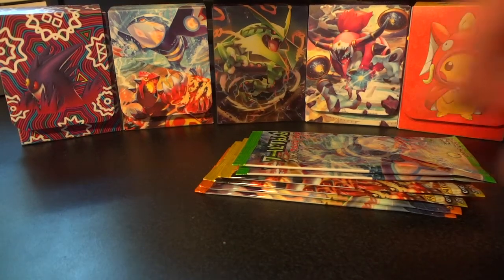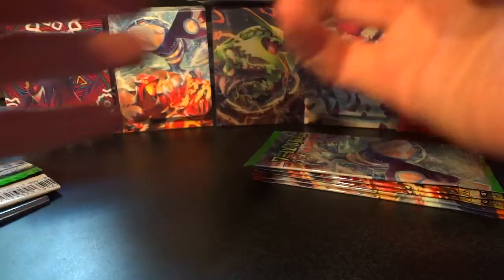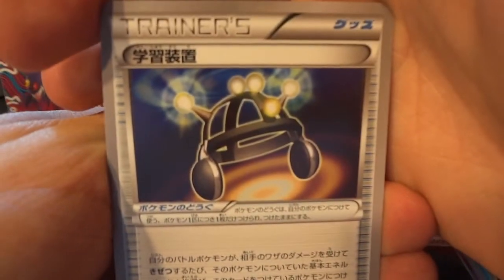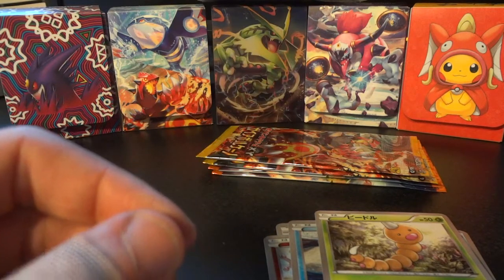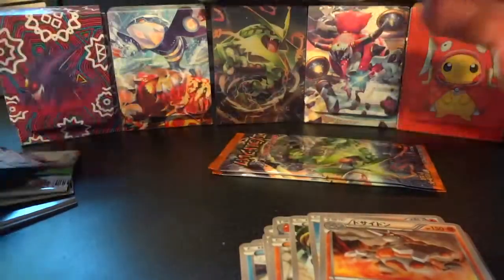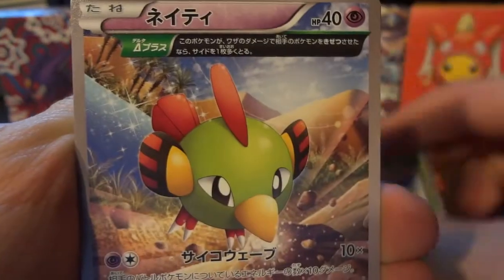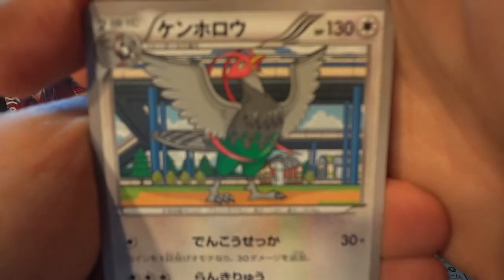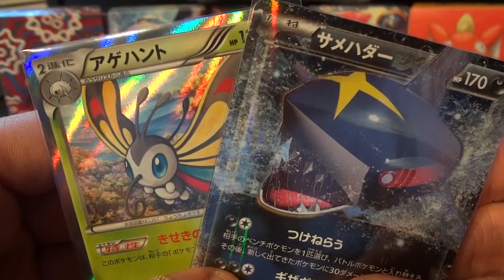Rayquaza Mega Battle Pack Blast! (Part 5 of 12)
Hey guys and gals - thanks for sticking around to enjoy these quick pack openings! If you're liking the extra openings and want to keep them coming, show some love to the LIKE button below!